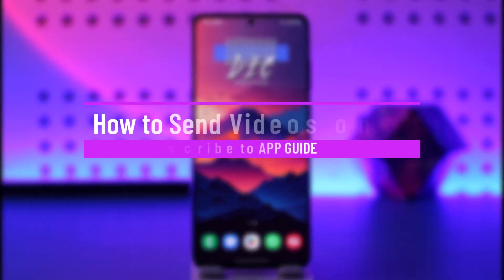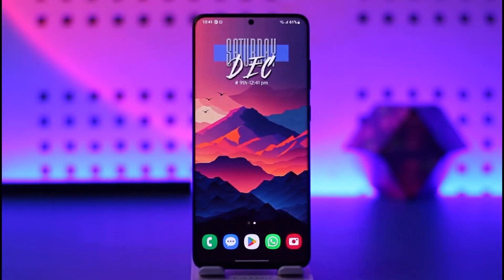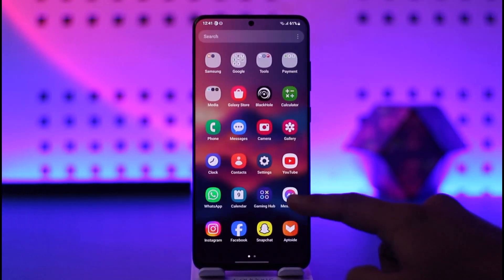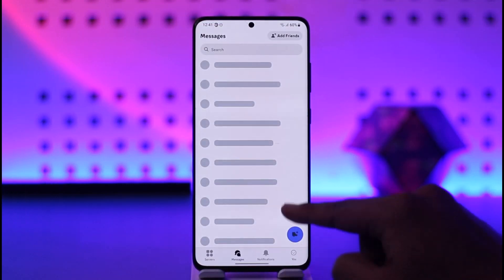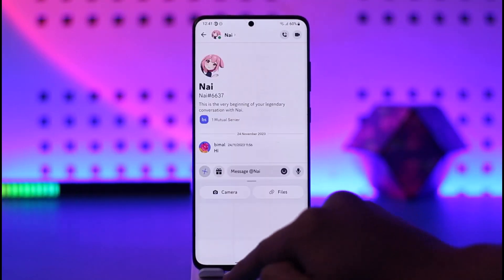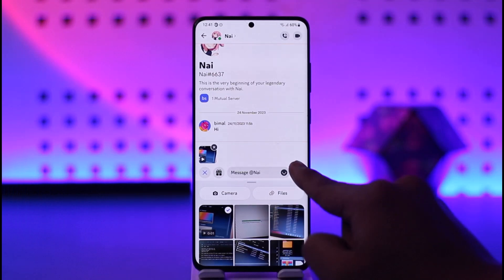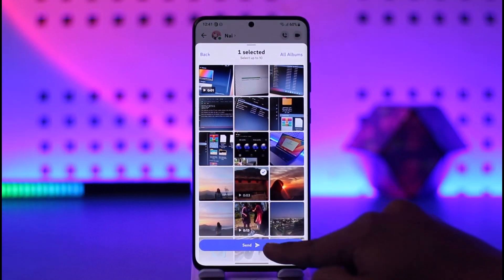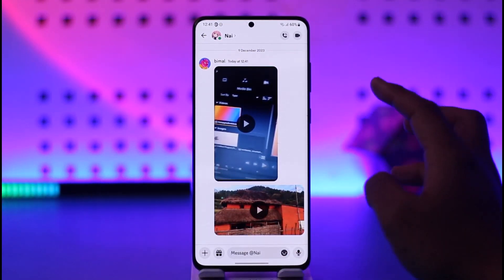How to Send Videos on Discord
This video guides you through an easy step-by-step process to send videos on Discord. So make sure to watch this video till the end.

~ Chapters:
0:00 Introduction
0:10 Send Videos on Discord
0:58 Conclusion